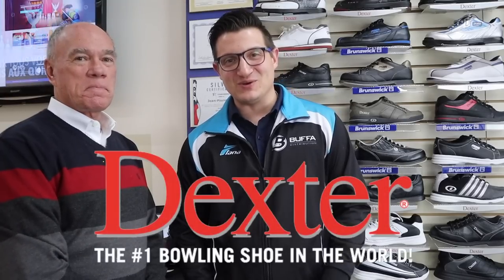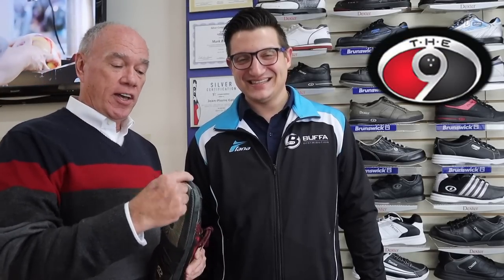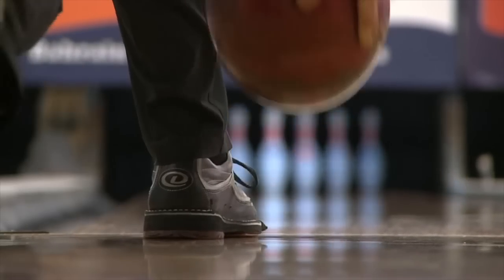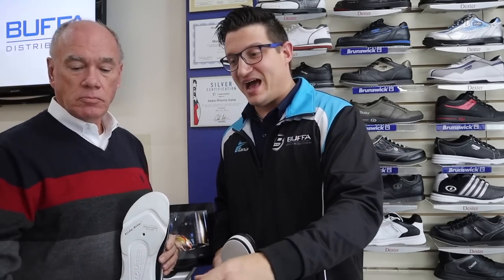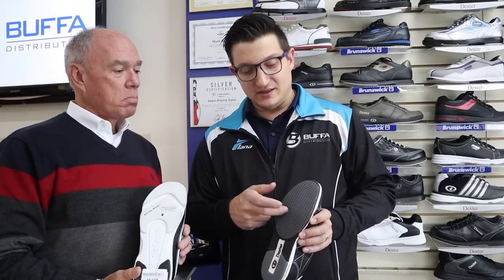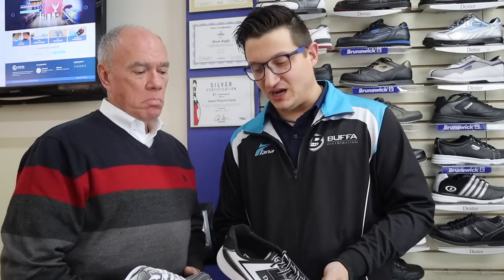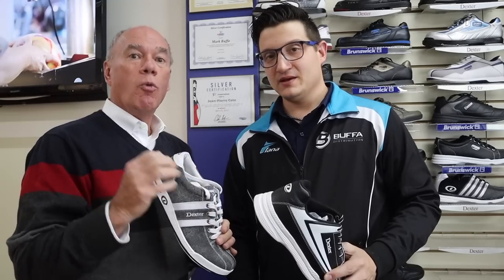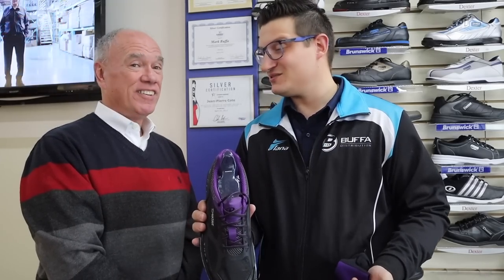How to Choose Your Next Bowling Shoes | Tips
In this new video, Mark is talking with Bud Clapsaddle from Dexter Bowling. They will review Bud's Top 5 Tips to choose a new pair of bowling shoes.